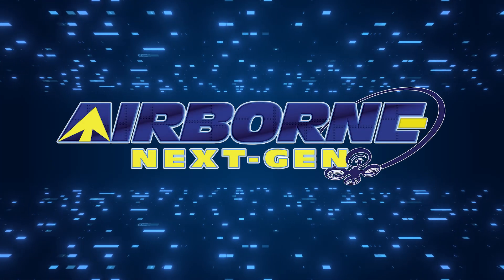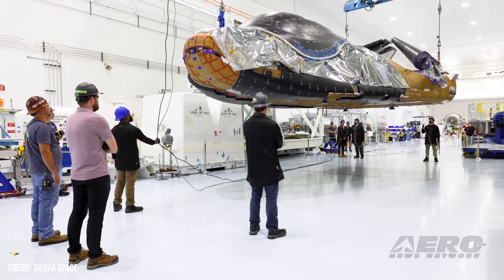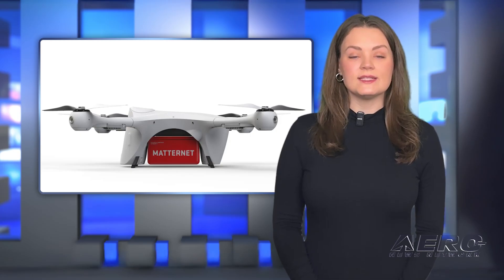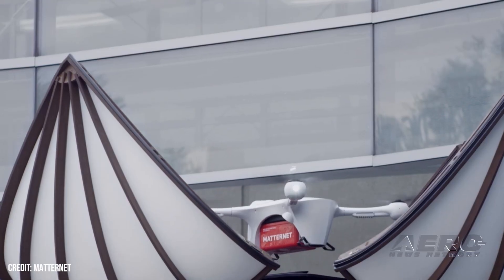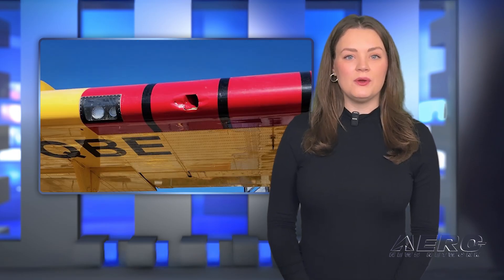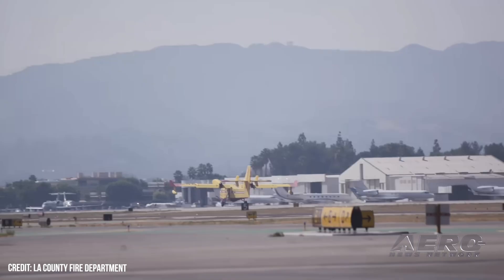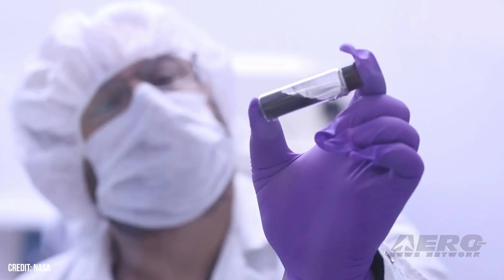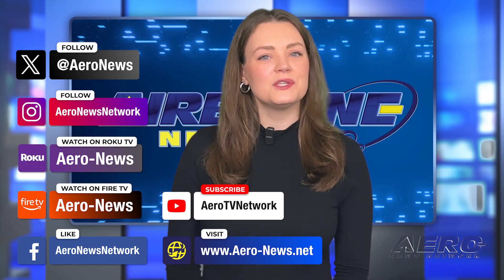Airborne-NextGen 02.04.25: Dream Chaser, Drone Pilot Busted, Asteroid Samples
Also: New Acting FAA Boss, Matternet M2 Drone Ops, Serbian Midnights, NOTAM Foulup

Sierra Space announced that its Dream Chaser spaceplane successfully completed the Joint Test 10B milestone in collaboration with NASA. The test demonstrated that Dream Chaser was able to power-on, air-cool, and exchange data with multiple powered payloads in the pressurized cabin. The testing fulfills an important progression in moving toward a planned mission for Dream Chaser to resupply the International Space Station (ISS). A 56-year-old California man recently pled guilty after he flew his drone into a Super Scooper firefighting aircraft. The incident forced responders to temporarily ground all nearby aircraft and take the damaged plane out of service. California authorities have reported at least 40 unauthorized drone incidents during the Palisades Fire, which scorched over 23,400 acres of land and left at least 12 residents dead. Samples returned to Earth from asteroid Bennu by NASA’s OSIRIS-REx (Origins, Spectral Interpretation, Resource Identification and Security-Regolith Explorer) spacecraft probe have been studied and have revealed the presence of molecules that here are key to life. In addition, they showed a history of saltwater that potentially could serve as a broth to facilitate interactions among the molecules. All this -- and MORE in today's episode of Airborne-NextGen!!!

Airborne-NextGen 02.04.25 is chock full of info in this Weekly News Episode, Tuesday, February 4th, 2025... Presented by Aero-TV veteran videographer and Airborne Hosts Holland Lee, Sophie Hurlock, Brianne Cross, Christopher Odom, and Laura Hutson, and is supported by ANN CEO/Editor-In-Chief Jim Campbell, and Chief Videographer Nathan Cremisino, this episode covers:

Dream Chaser Spaceplane Passes NASA Milestone Test
They Got ‘Em! Man Pleads Guilty After Crashing Drone into Water Bomber
Asteroid Samples Contain Molecules Critical For Life
Trump Appoints Chris Rocheleau Acting FAA Head
Saudi Arabian GACA Approves Matternet M2 Drone Ops
Serbia To Purchase Three Archer Midnights?
NOTAM System Restored After Temporary Outage